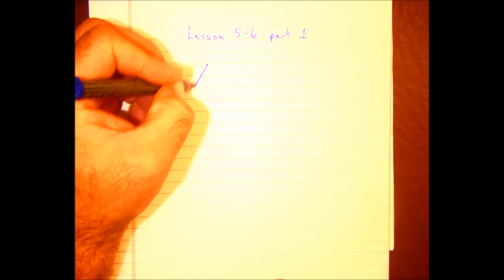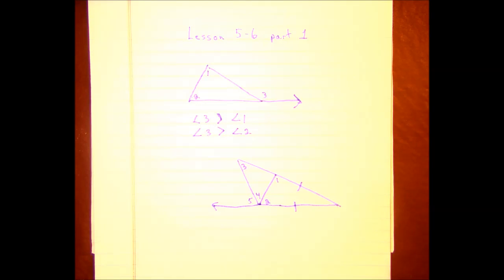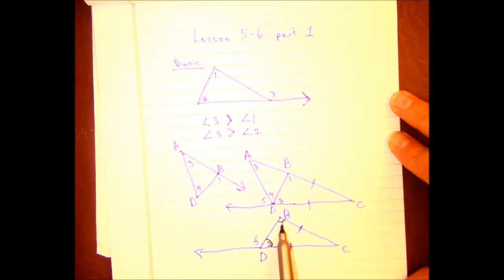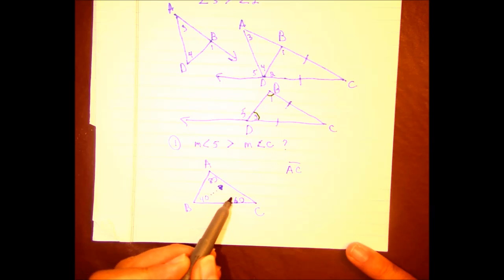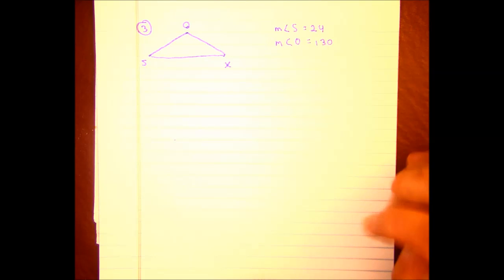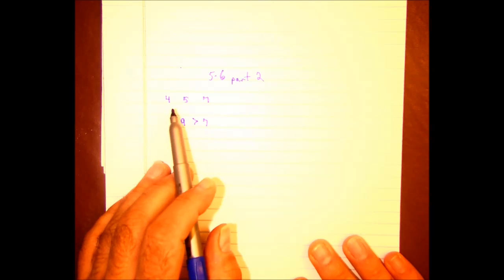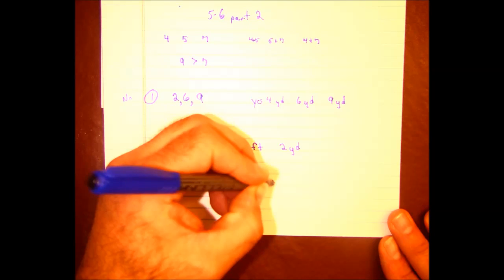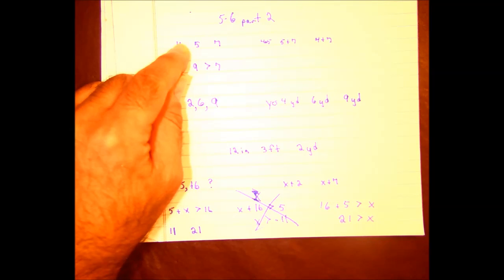Lesson 5 6 Part A and B